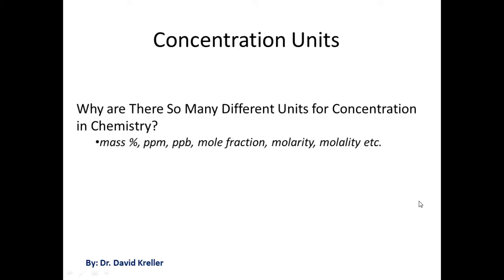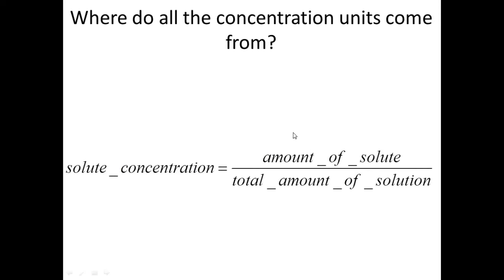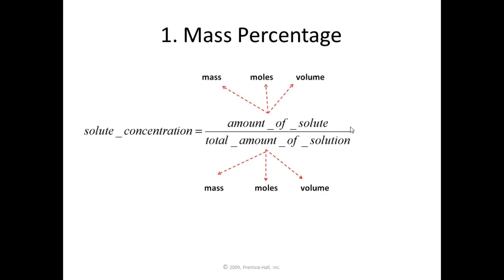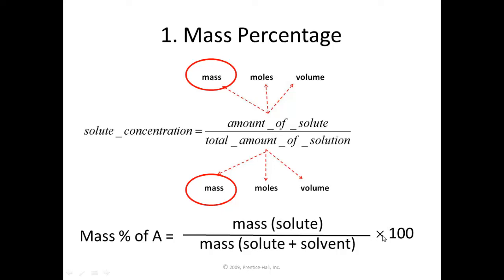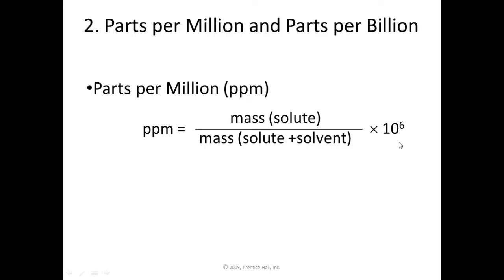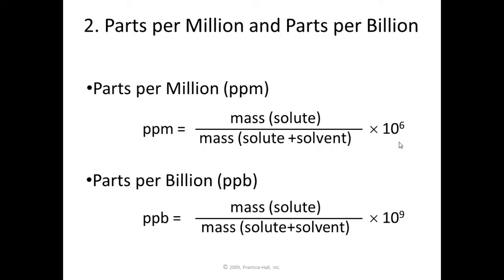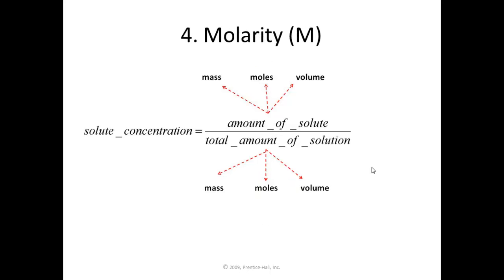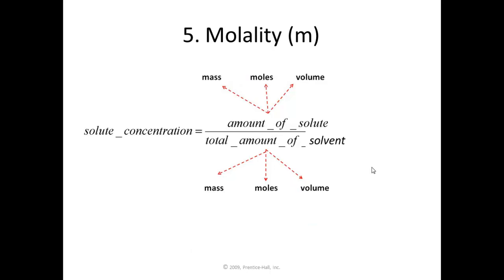Concentration Units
A short description of the concentration units molarity, mass fraction, molality, ppm, ppb. Video explains why there are so many different units.